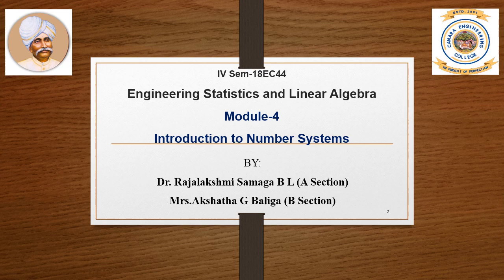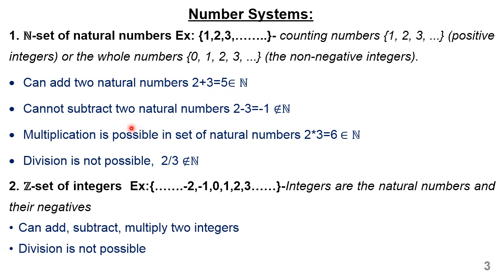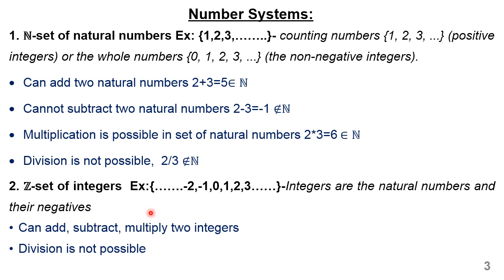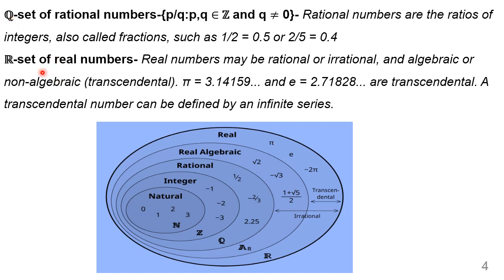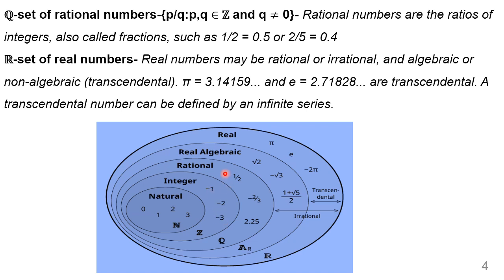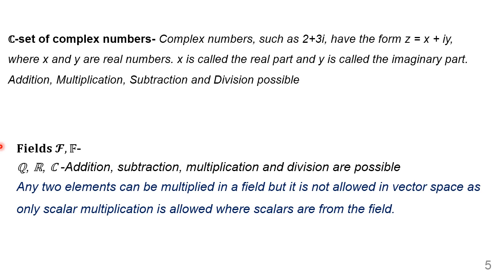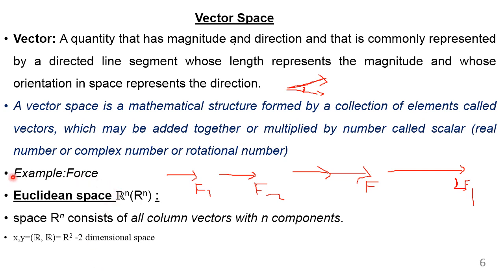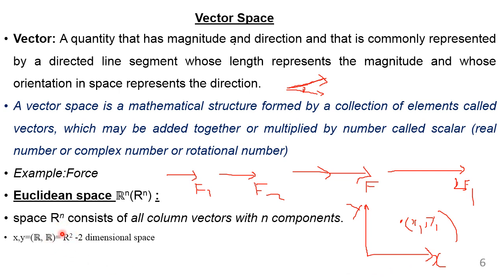VTU ESLA 18EC44 INTRO TO NUMBER SYSTEM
This vedio an introduction to number system which is prerequisite for module 4 is explained.

Lecture By: Dr. Rajalakshmi Samaga B L and Akshatha G Baliga, Department of Electronics and Communication Engineering, Canara Engineering College Mangalore